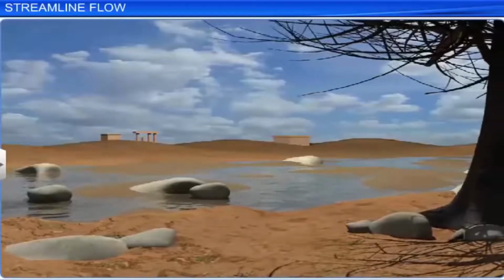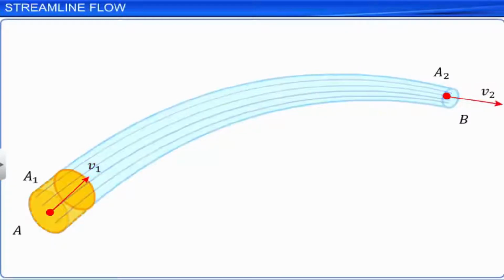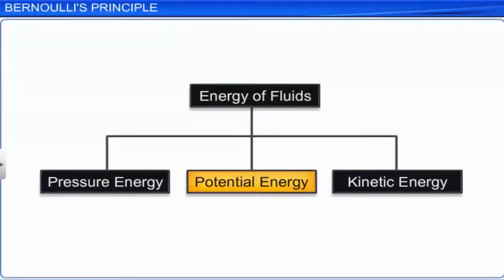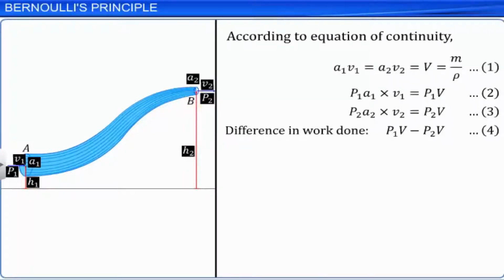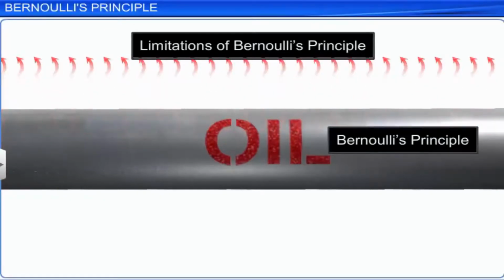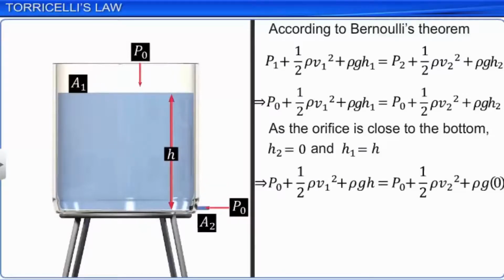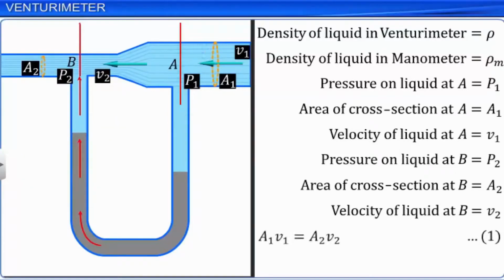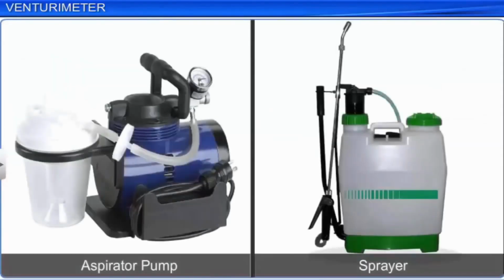10. Fluids Part 1(2)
10. Fluids Part 1(2)